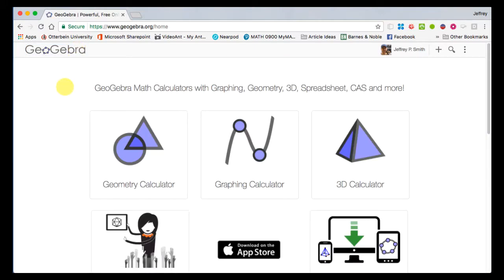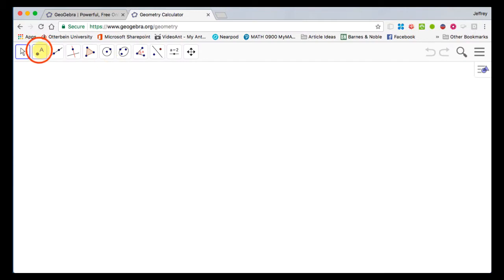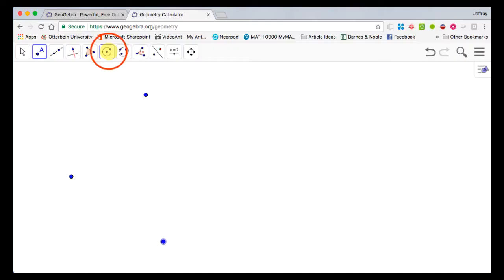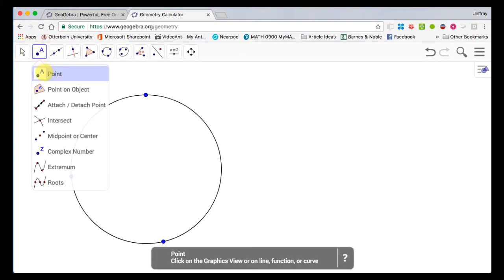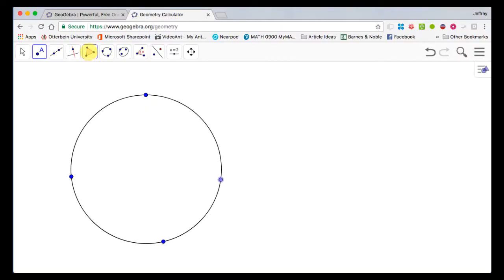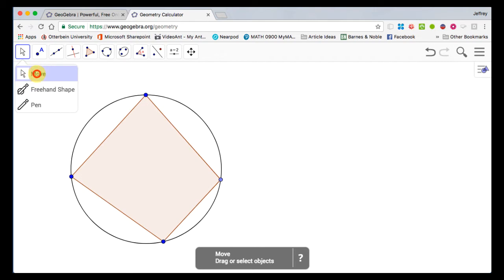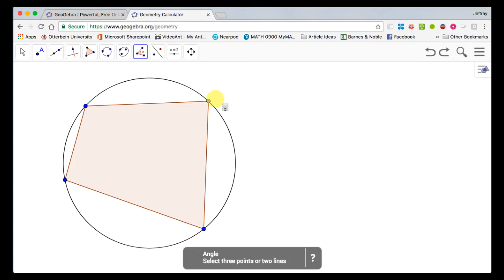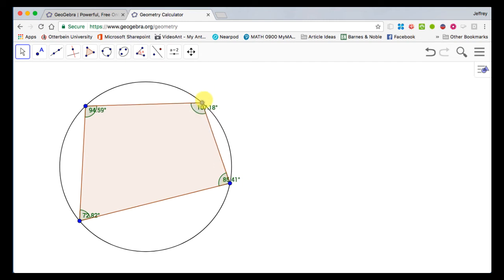Concyclic Points & Cyclic Quadrilaterals